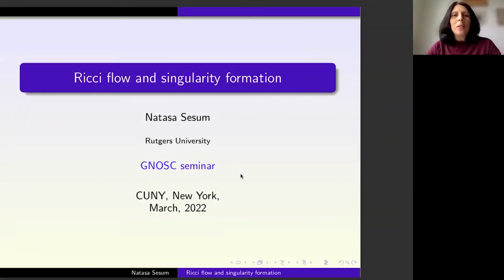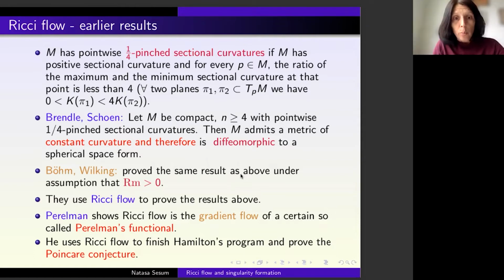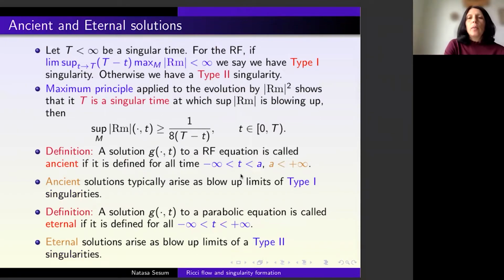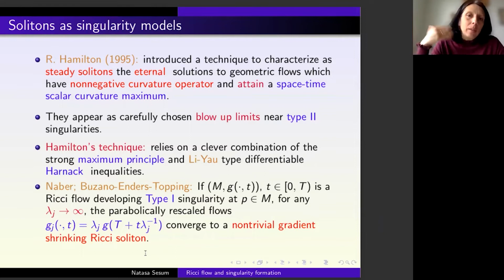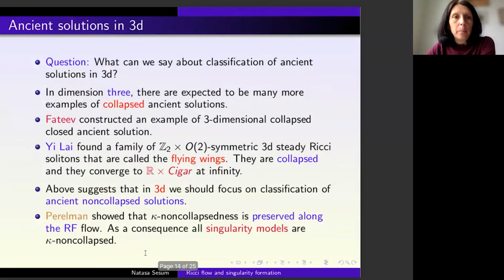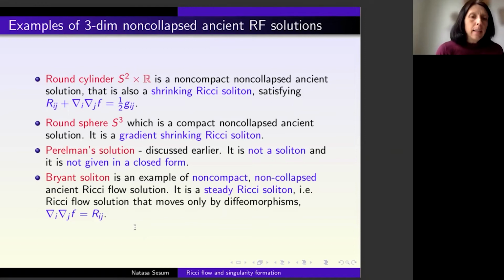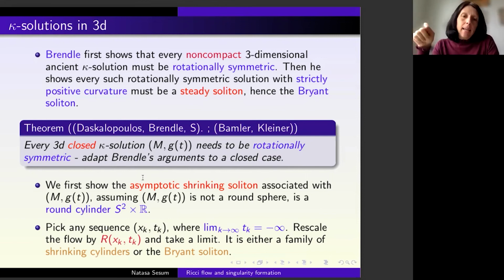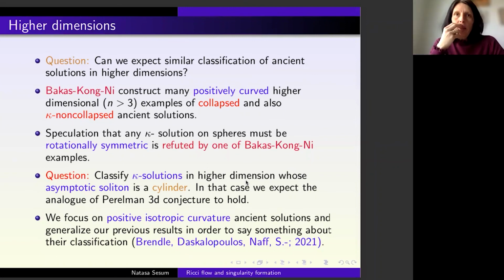Natasa Sesum - Ricci flow and singularities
We will introduce the Ricci flow and discuss singularity formation in the flow. Ancient solutions occur as singularity models in the flow and we will mention some instances in which they can be well understood.

Natasa Sesum (Rutgers University)